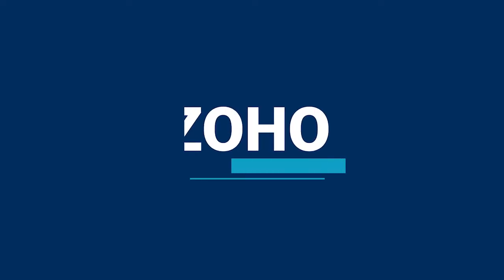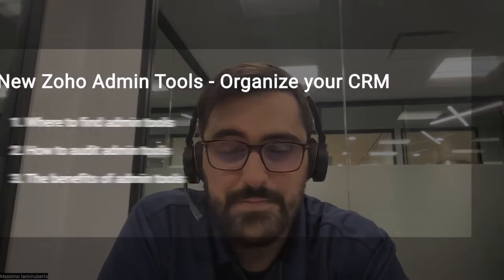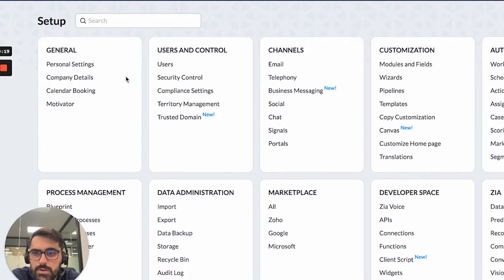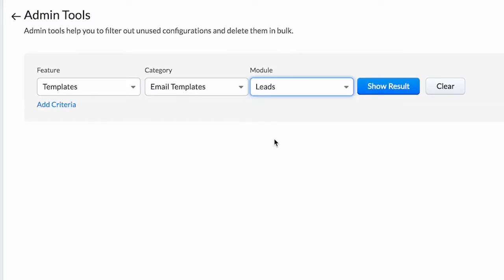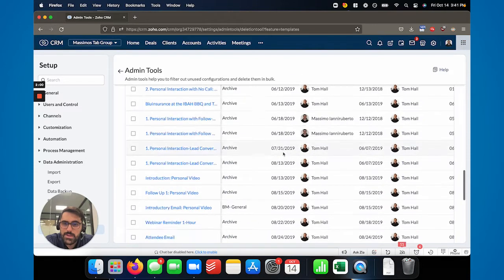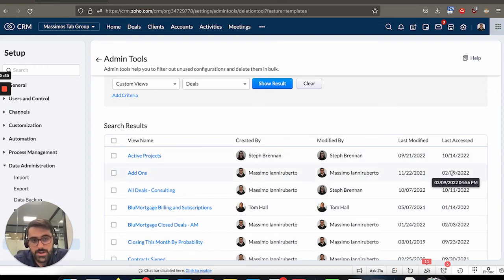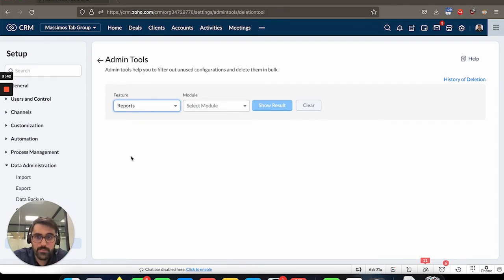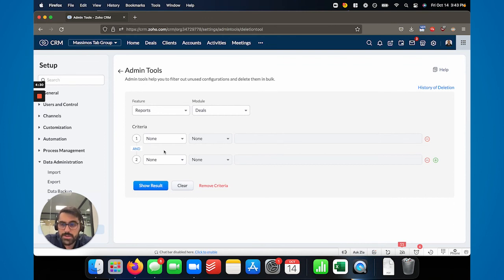NEW FEATURE: Zoho CRM Admin Tools | How to Organize Your CRM with Admin Tools | Zoho CRM Tutorial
Zoho Admin tools are an extremely powerful feature for companies of all shapes and sizes to keep a clean and organized CRM. In this video I go through:

00:00 - Introduction
01:28 - Where to find & the benefits of admin tools
04:28 - How to audit admin tools